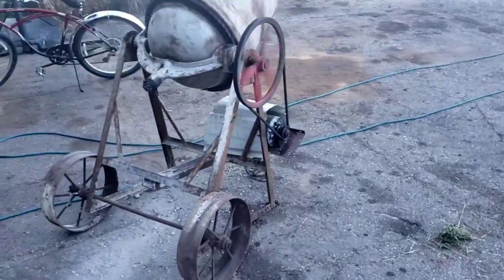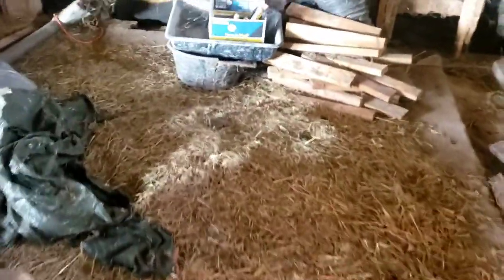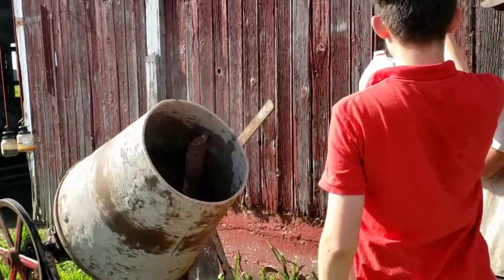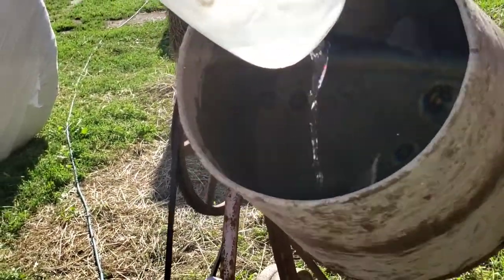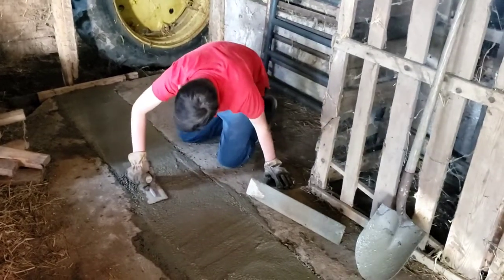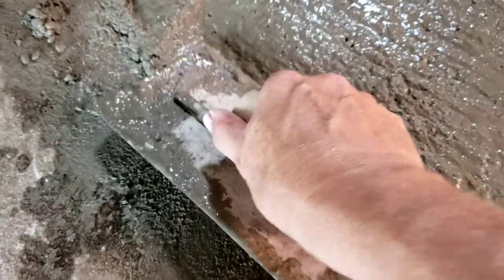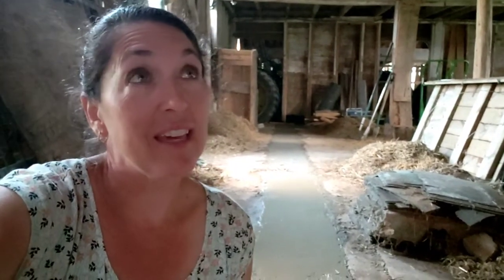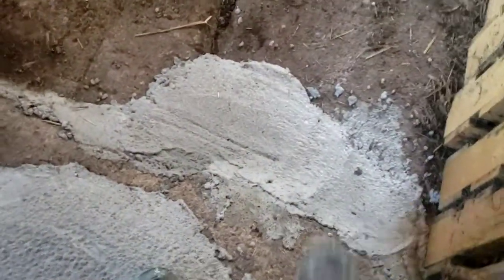DIY concrete barn floor patch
Fixing up the barn is an endless job. Loft supports early in the year, livestock pens rebuilt, corner supports, siding, bracing, now the floor. If the year goes well maybe we can get to some doors and windows along the way. This diy concrete floor patch was really needed. 32 bags in the final count could not have been possible in 1 day without the mixer.